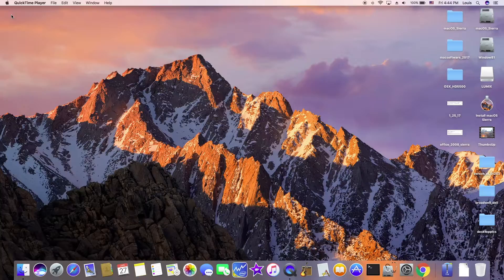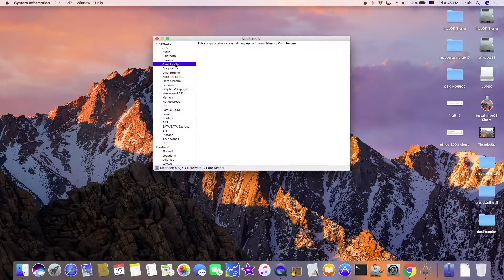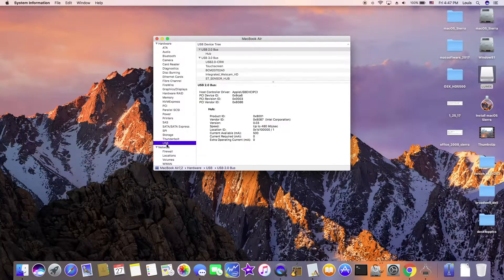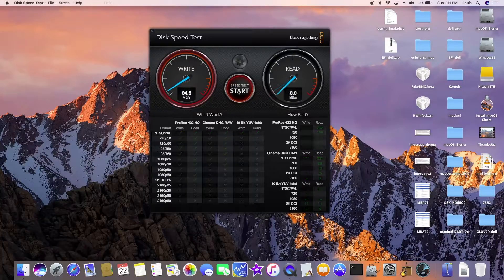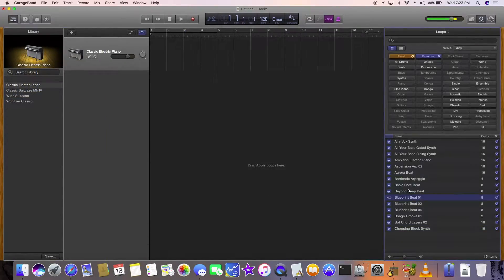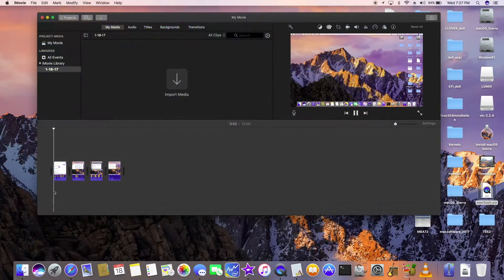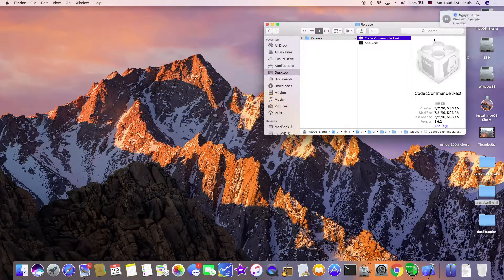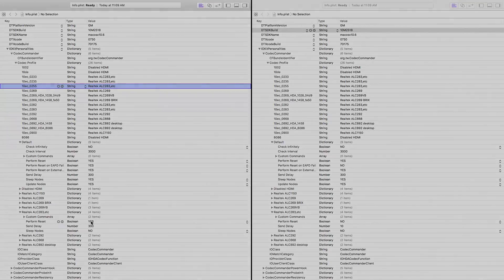macOS Sierra 10.12.3 On Dell Inpiron 7352 Broadwell i7 5500u MacBookAir7,2 Wanna Be